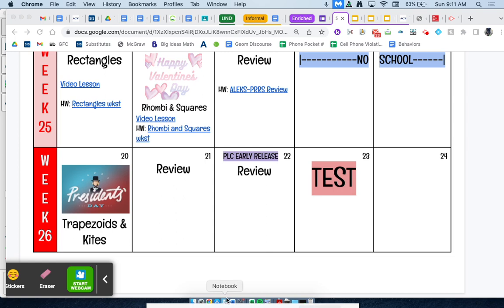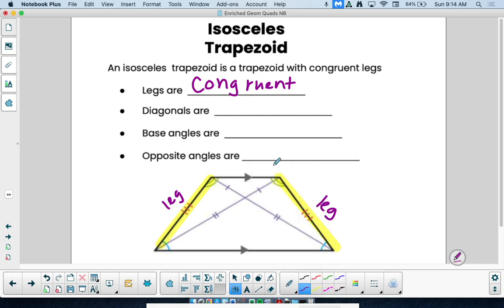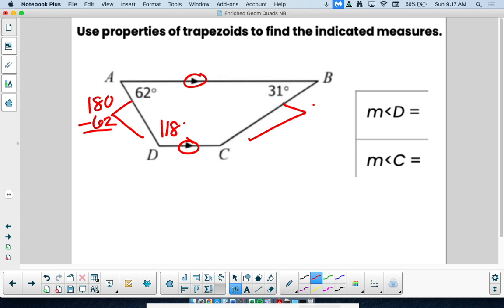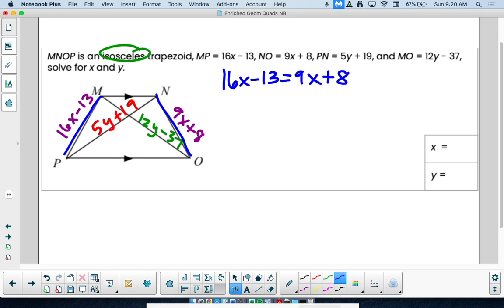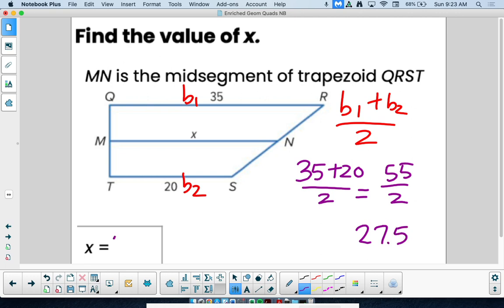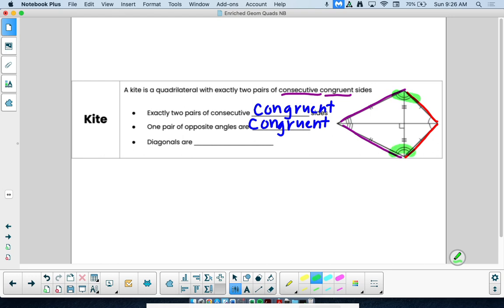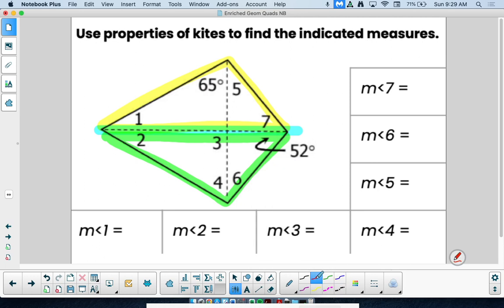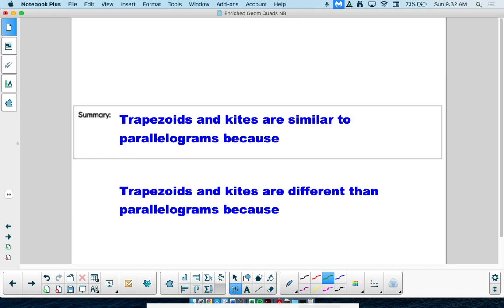Enriched Geom Trapezoids and Kites